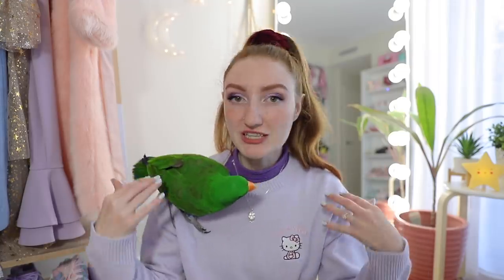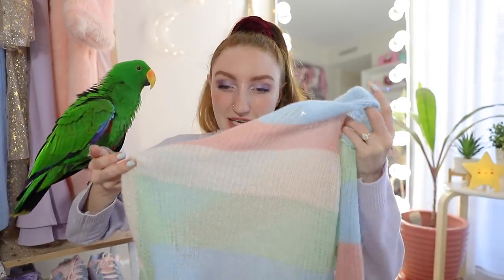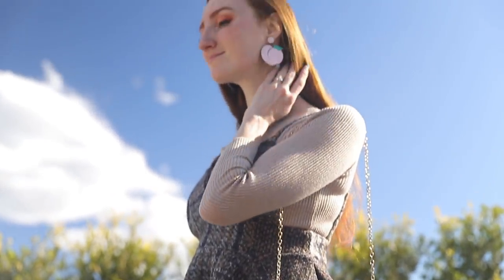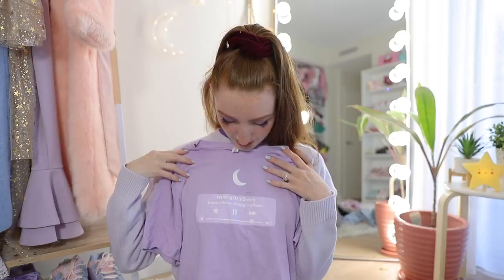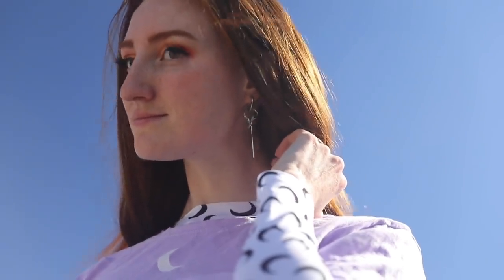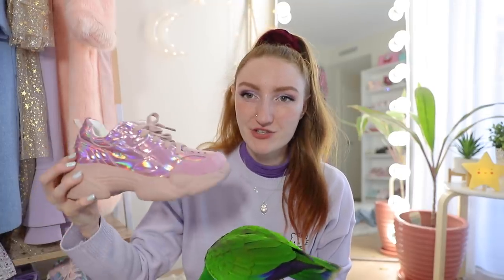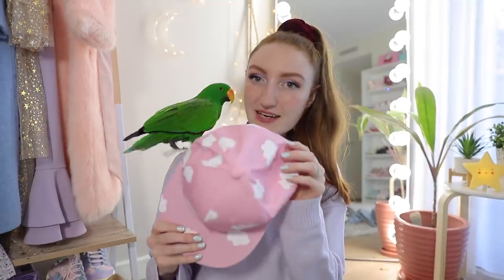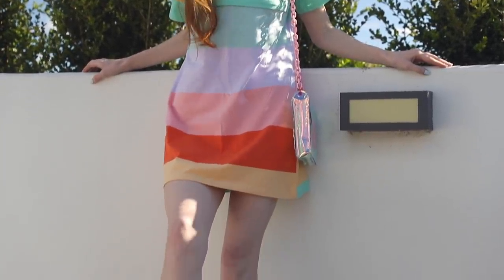$500 UNZZY CLOTHING HAUL AND TRY ON!! IS IT WORTH IT?! KPOP OUTFITS & MORE 2019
K-FASHION HAUL / KOREAN FASHION / KPOP FASHION / UNZZY REVIEW // ADORABLE AND AFFORDABLE KOREAN FASHION

THANK YOU SO MUCH UNZZY FOR GIFTING ME THESE ITEMS! This is not a paid endorsement - all opinions are my own.

Today we’re going to find out “is Unzzy legit??”. This online store contacted me and offered to send me clothes to try on and review. I was sceptical because these are some seriously cheap clothes. They’re all Korean fashion, with some K-Pop Idol items (like the shirt Jennie wore in the BlackPink music video Ddu-du Ddu-du, and some BTS earrings), and they’re pretty affordable! Make sure you watch the whole video, because I want to know what you think about the last outfit! I love Korean fashion, Korean makeup and Korean food, so I’m sure you can understand why I’m so excited. A lot of this stuff is similar to Japanese fashion, like Harajuku style! I think these clothes are adorable, and I hope you like them as much as I do! They are a sister brand to Youvimi, so don't forget to check out my Youvimi review!

2:09 LOOK 1:

3:47 Look 2:

6:44 Look 3:

9:09 Look 4:

11:31 Look 5:

The Bird Stays Pin:

Alex & Archie Pin: